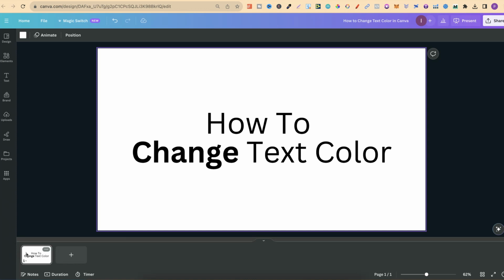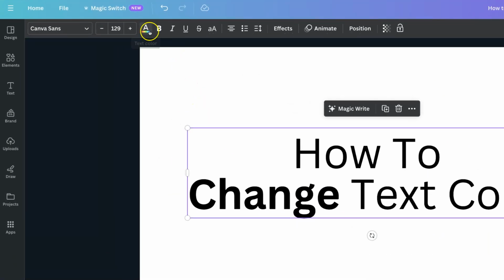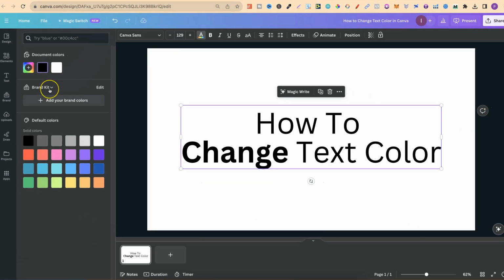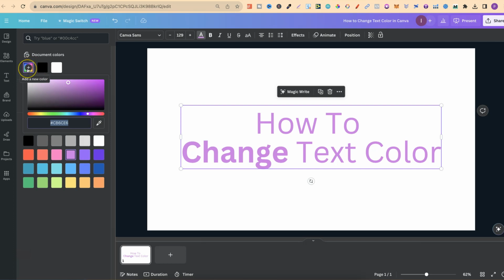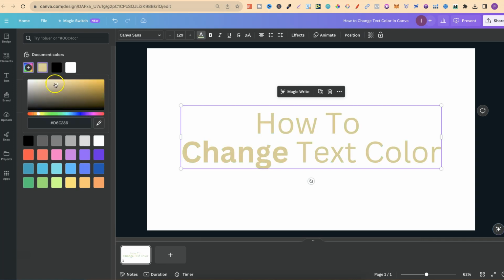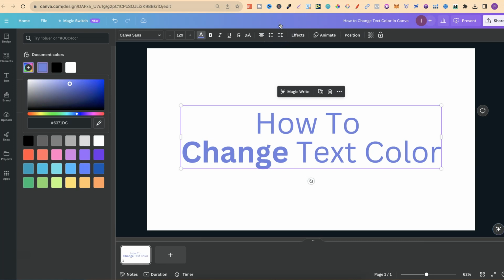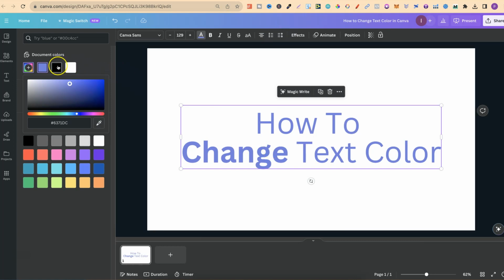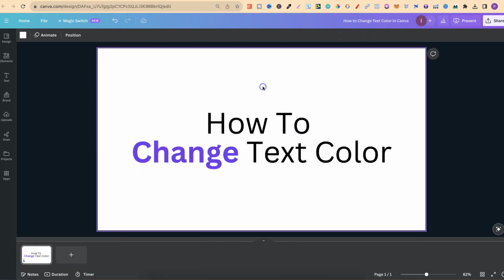How to Change Text Color in Canva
In this tutorial I show how to change text color in Canva